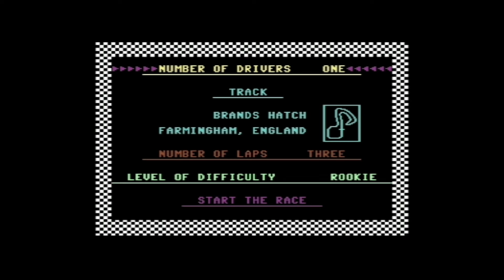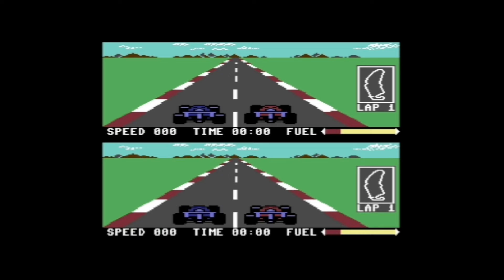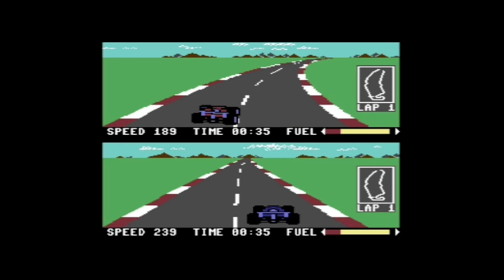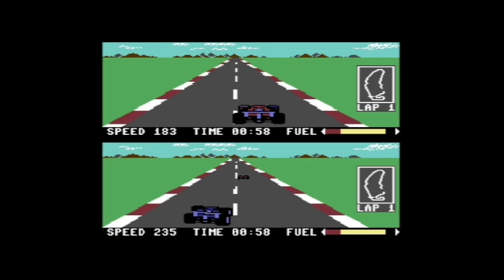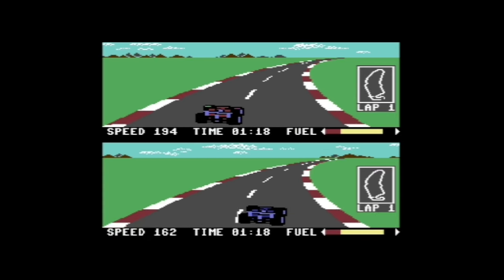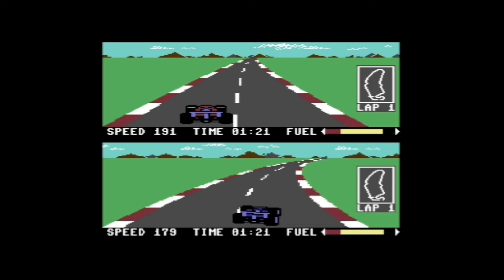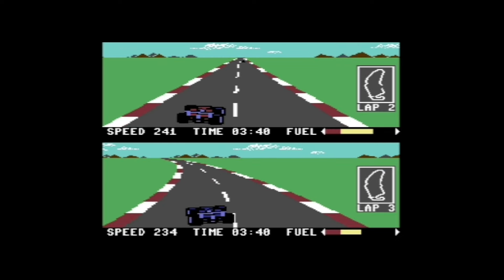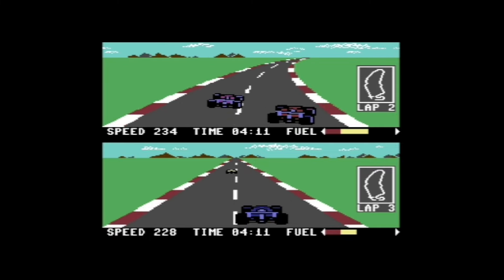Pitstop II (Commodore 64) Review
Pitstop II on the C64 is a F1 racing game released in 1984.